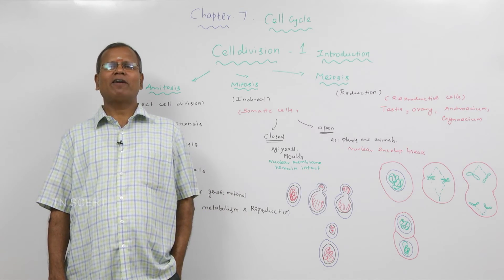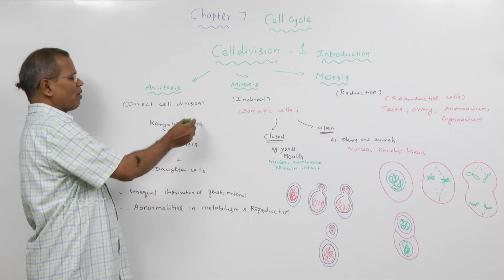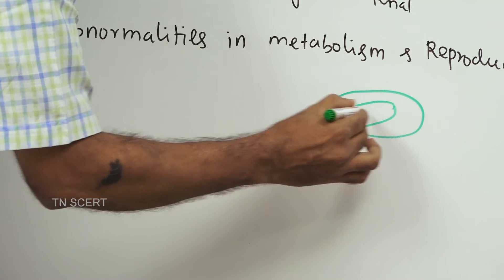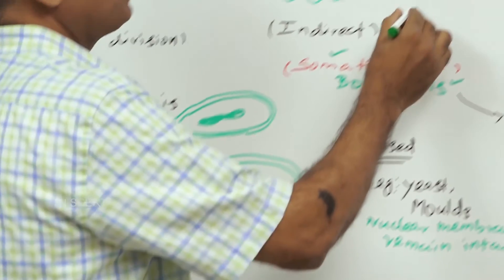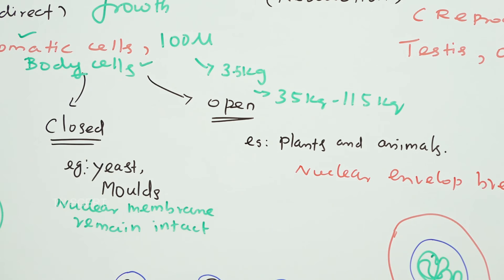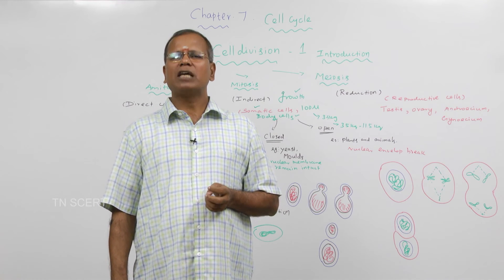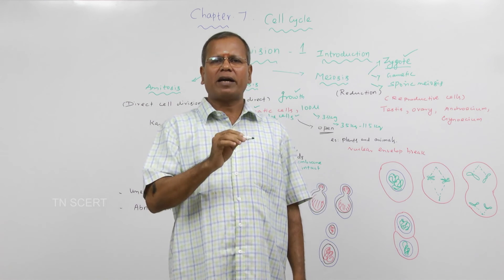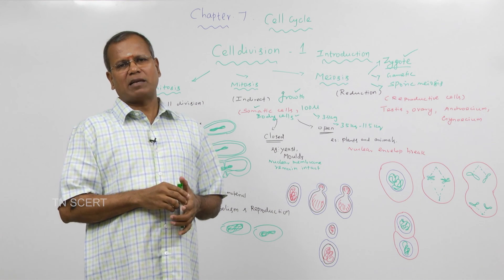Botany Video Lesson - Chapter 7 CELL CYCLE - CELL DIVISION INTRODUCTION